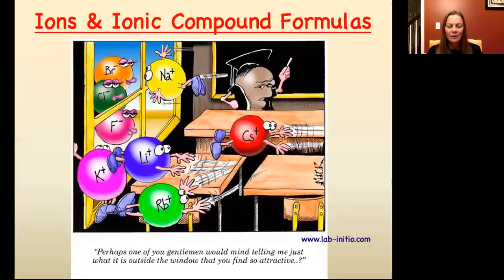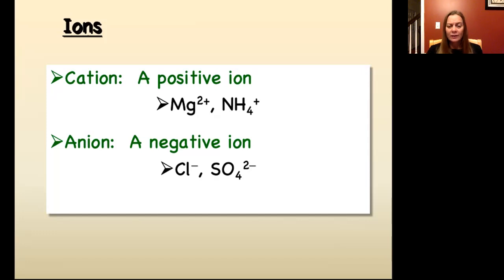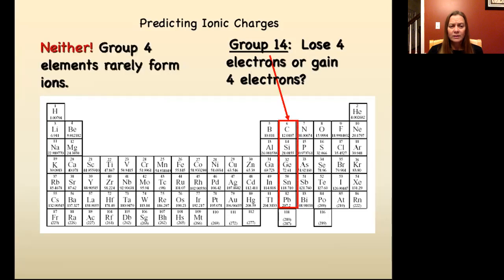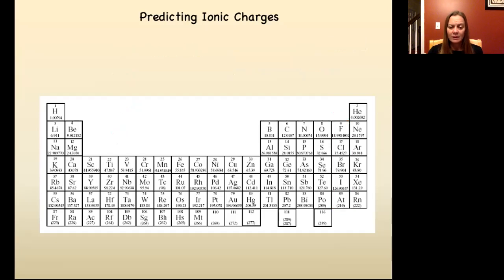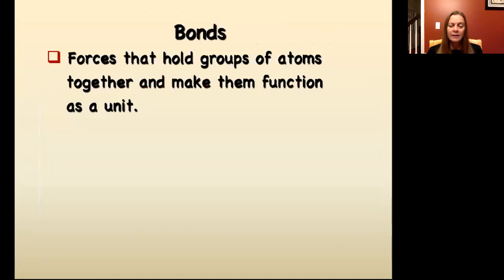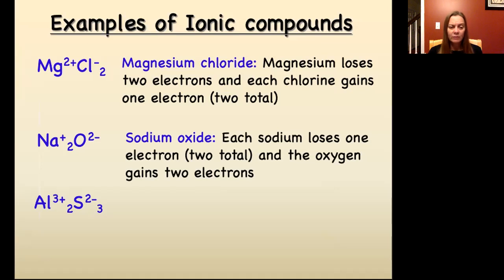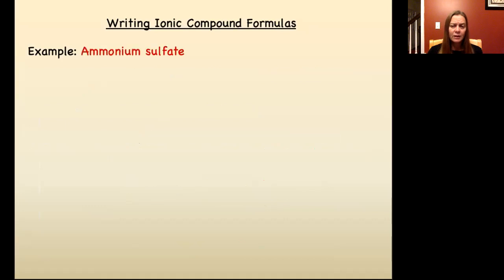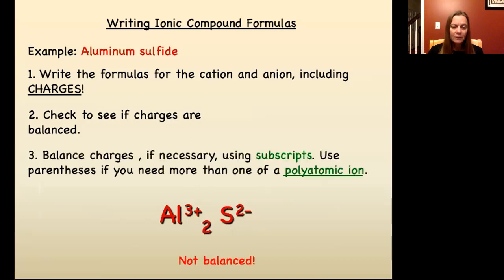Ions & Ionic Compounds